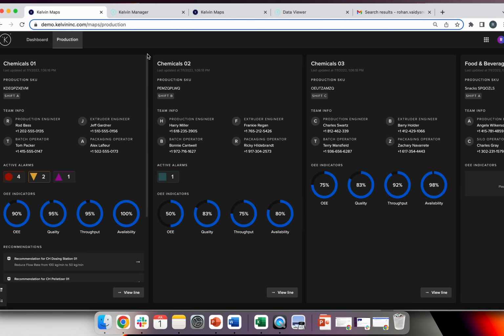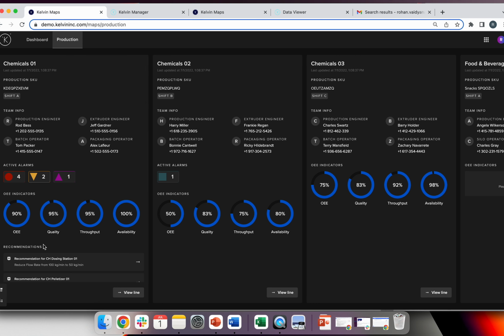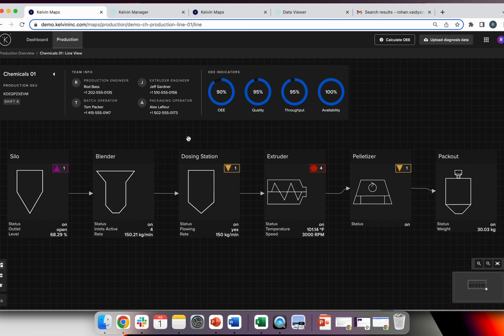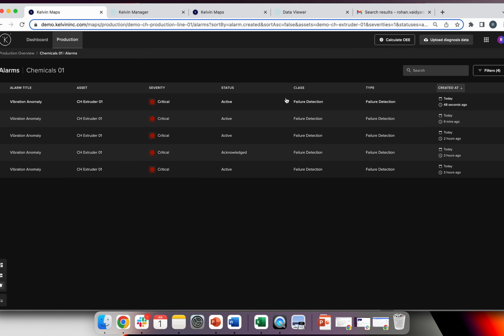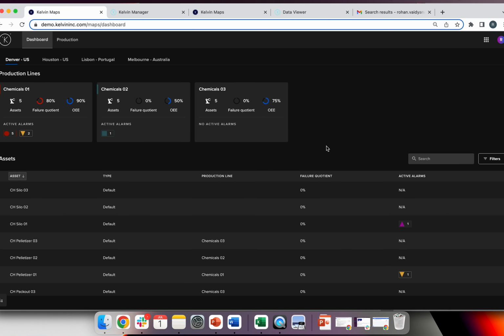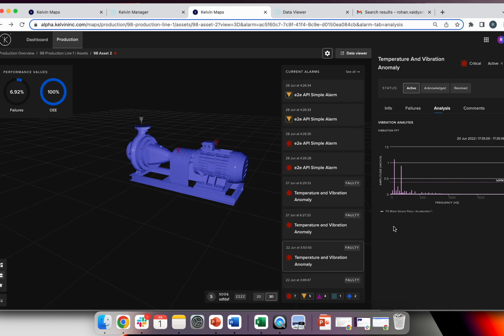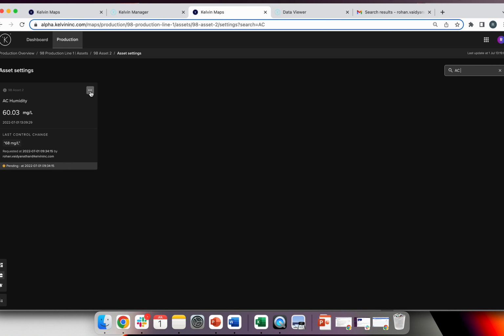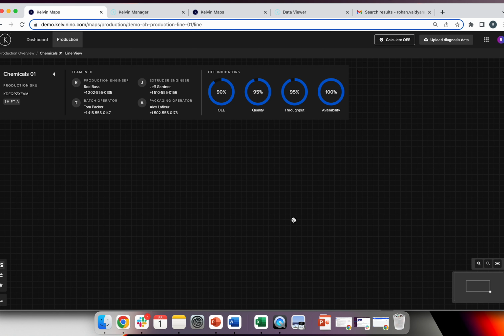Kelvin Maps™ Demo - Part 1